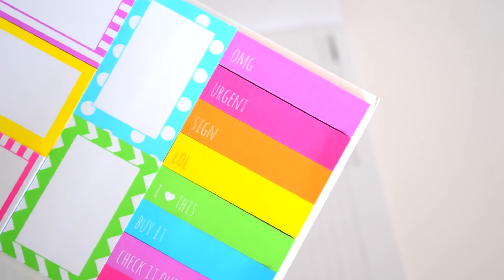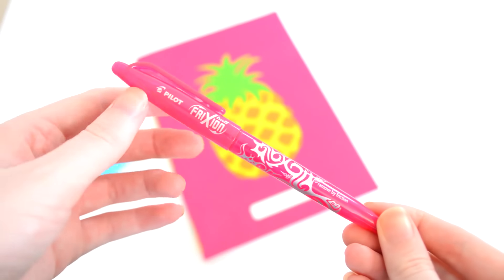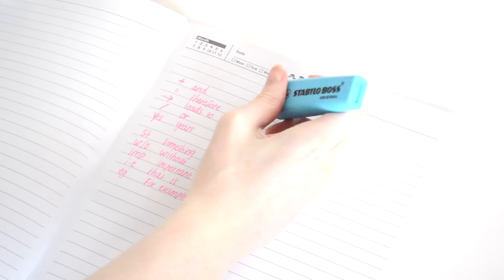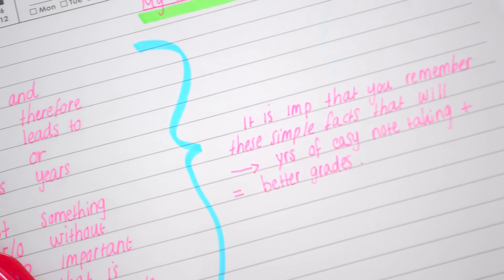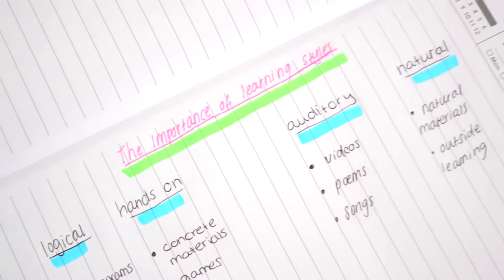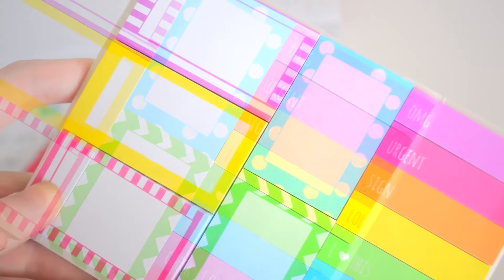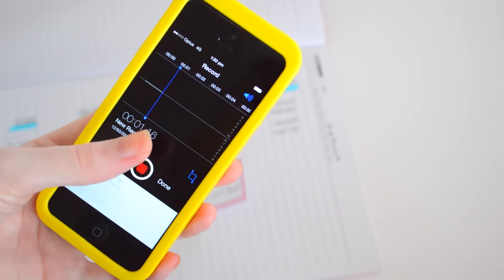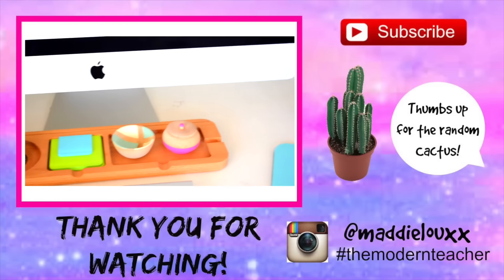NOTE TAKING HACKS!! | Take Notes FAST & STUDY HACKS for A+ Results! | Back to School 2016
STUDY HACKS AND NOTE TAKING HACKS. Note-Taking Tricks! Study your way to an A. Climb Your Way to AMAZING GRADES. Be the best learner ever! Tips on how to get the BEST GRADES. Hey Guys, back to my usual content, some educational videos. Like this better than my DIYS? Or want a mixture? Let me know!

This channel is all about lifestyle and more importantly education, with a hint of beauty and fashion. I post educational videos and DIYS to help with your organisation (organization) skills for either High School, University or work. I am also a Primary School teacher and my aim is to BREAK the misconception that all teachers have to be boring and not online! I thought to myself at the start of this year. What do I love watching? Oh yes Youtube videos. What do kids love these days? YOUTUBE VIDEOS. So why not use my professional knowledge and inside secrets to help students around the World. This channel is your first stop for BACK TO SCHOOL advice, support and help. I post DIY planner, organization and binder videos on a  regular basis because being organized will change your perspective on life.

Have a study question you are too scared to ask your teacher about? Ask me below or via Instagram with the hashtag

Enjoyed this video? Please give it a BIG THUMBS UP!

Instagram I follow random people daily, so be sure to follow and say Hi.

Remember, school years are really the best years of your life if you know how to do them right. All the best, Maddie.

Today I showed you colourful, fun ways to study and to take the BEST notes. I gave you my secret tips and ticks to get A's all year at University or School!